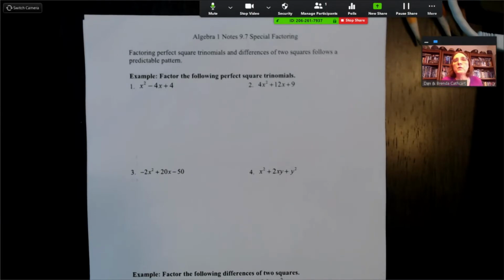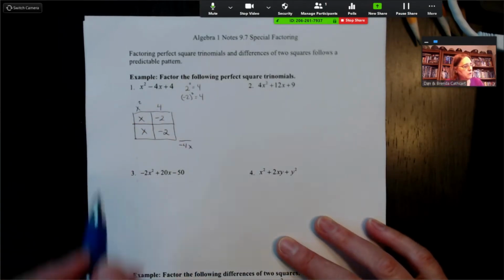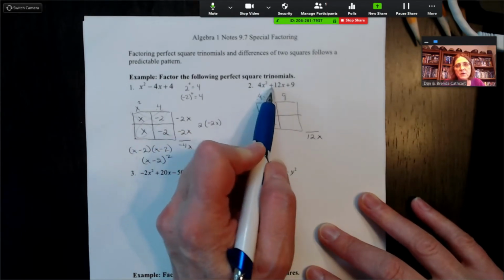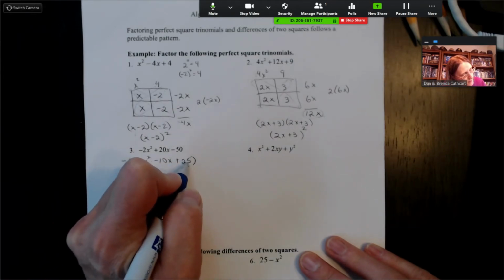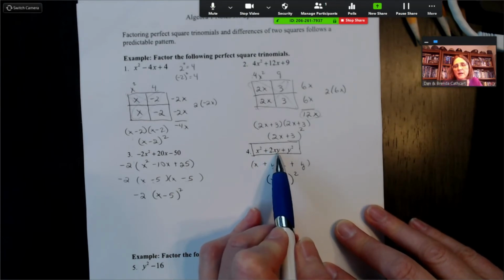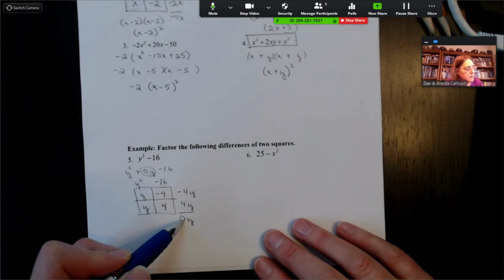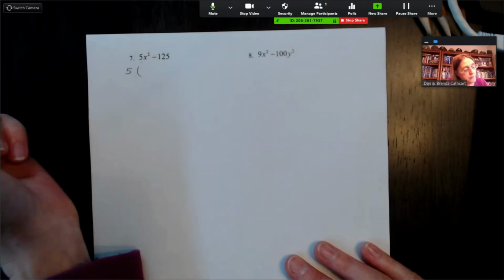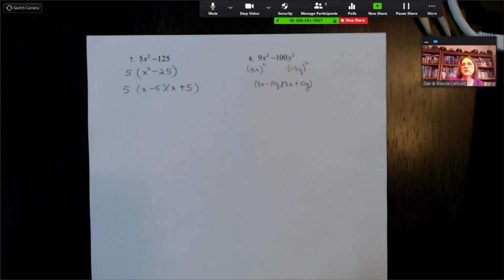Special Factoring 9 7